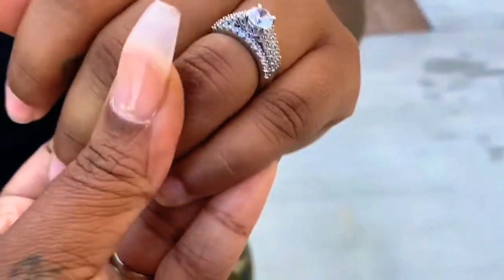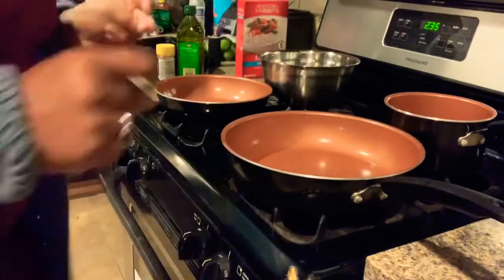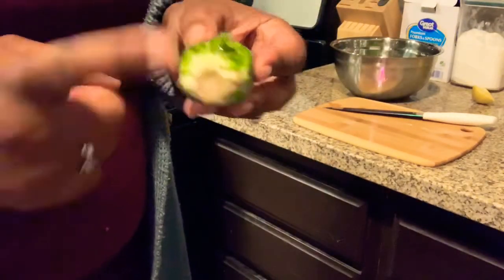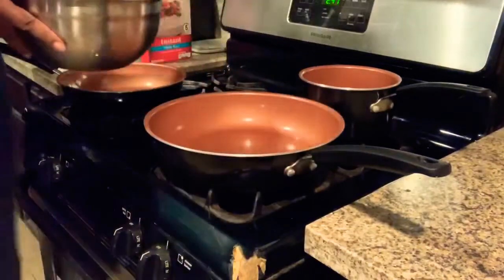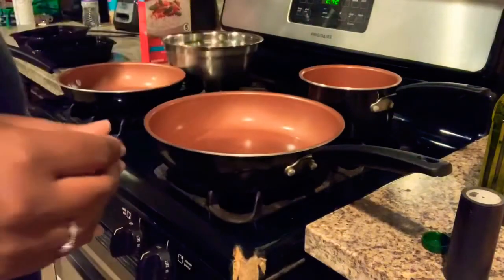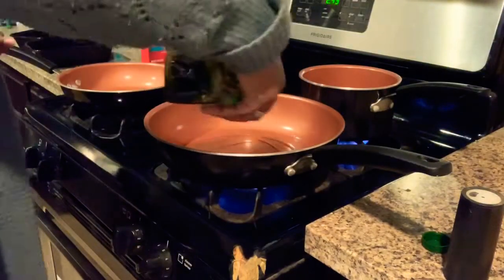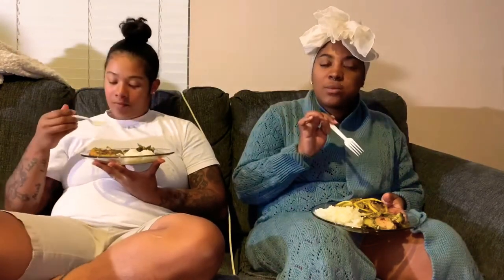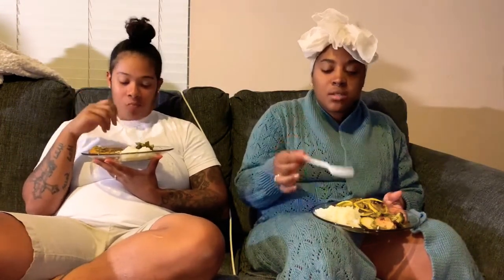SELL THE DOG ??+ COOK WITH TINK + MUKBANG FISH RICE AND BRUSSELS